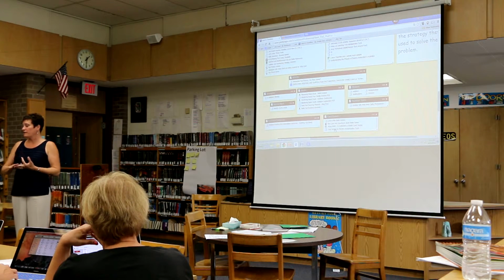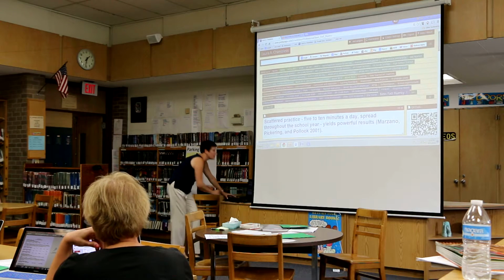LASD Training Videos 6-12 Math part 5